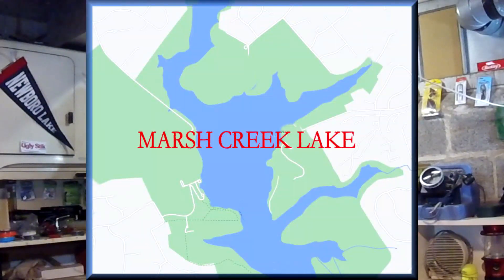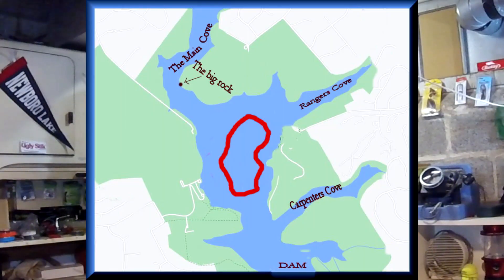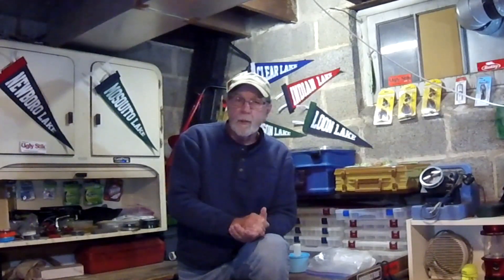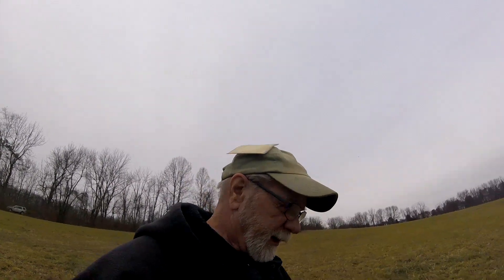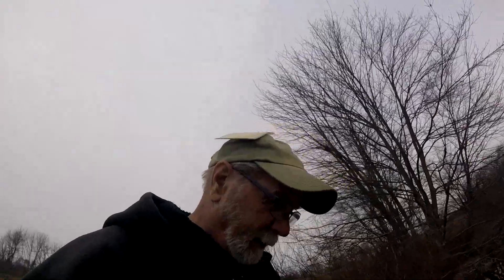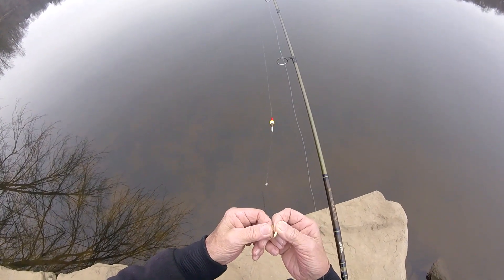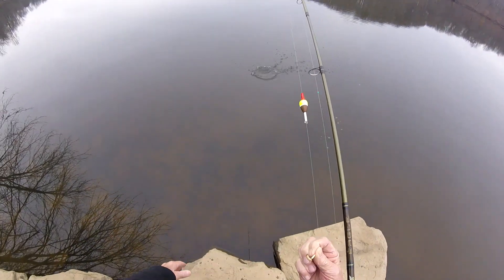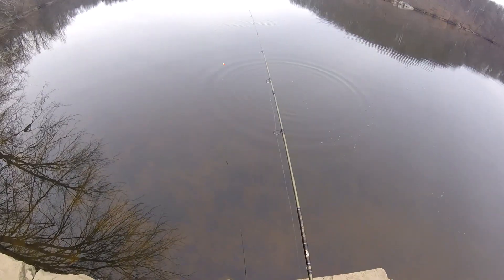Marsh Creek Ice report and a little more!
A recent check of ice conditions on this lake in Southeastern Pa. Surprisingly I found ice here and caught a few perch too. Don't get to excited, the ice is not anywhere near ready but the perch are biting from shore.